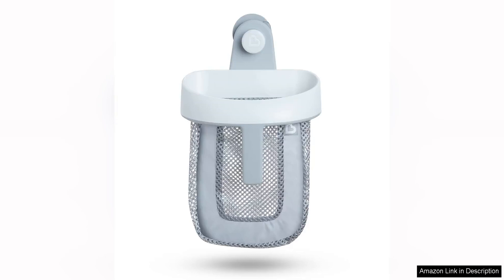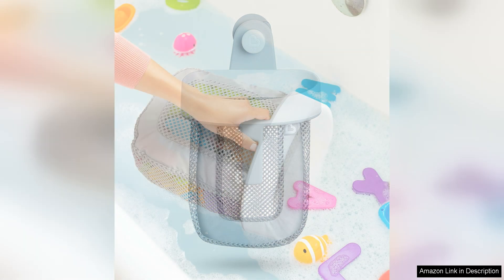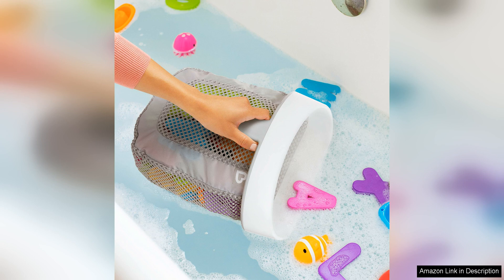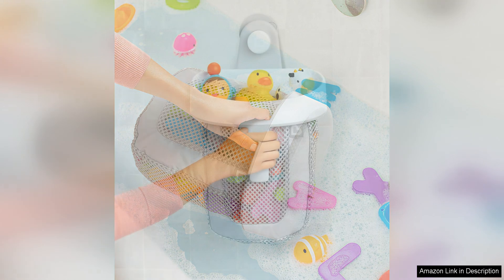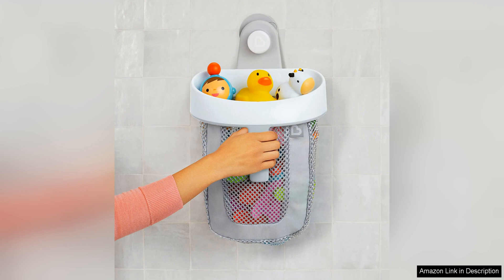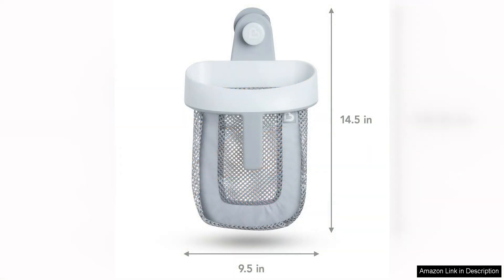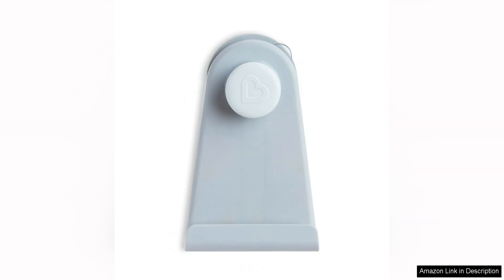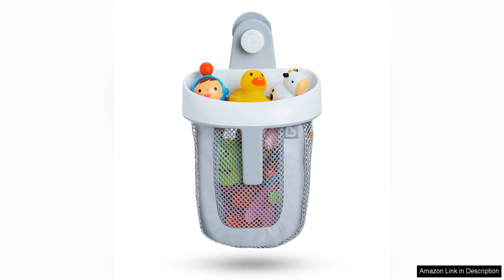Munchkin Super Scoop Hanging Bath Toy Storage with Quick Drying Mesh, Grey Review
The Munchkin® Super Scoop™ Hanging Bath Toy Storage with Quick Drying Mesh in Grey is a must-have for any parent looking to keep their child's bath toys organized and dry. This innovative storage solution is a game-changer in the world of bath toy organization.

One of the standout features of this product is its quick-drying mesh design. The mesh material allows the bath toys to air dry after each use, preventing mold and mildew from forming. This not only keeps the toys in better condition for longer but also helps maintain a clean and hygienic bath environment for your little one.

The Super Scoop™ design is also a standout feature of this product. The large scoop allows for easy collection and storage of bath toys, making clean-up a breeze. The scoop can be mounted on the wall with suction cups or adhesive strips, providing versatile installation options to suit any bathroom layout.

The grey color of the storage unit is sleek and modern, making it a stylish addition to any bathroom decor. The neutral color also makes it a great gender-neutral option for families with children of any gender.

Another great feature of this product is its generous storage capacity. The large mesh bag can hold a variety of bath toys, keeping them all in one convenient place. This helps to reduce clutter in the bathroom and makes it easy to find and access the toys during bath time.

Overall, the Munchkin® Super Scoop™ Hanging Bath Toy Storage with Quick Drying Mesh in Grey is a practical and well-designed solution for bath toy organization. Its quick-drying mesh material, easy-to-use scoop design, and generous storage capacity make it a standout choice for parents looking to keep their child's bath toys neat, tidy, and dry. I would highly recommend this product to any parent looking to streamline their bath time routine.